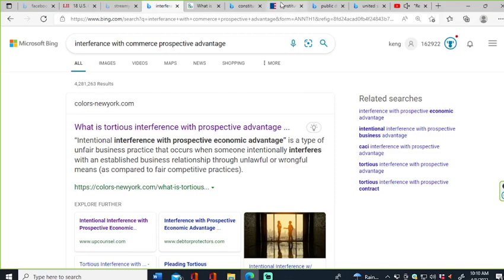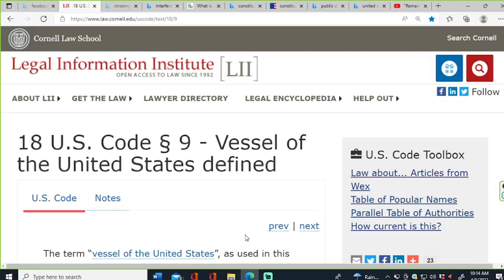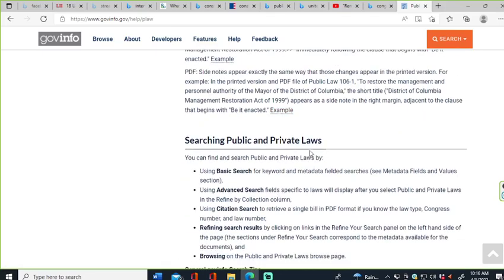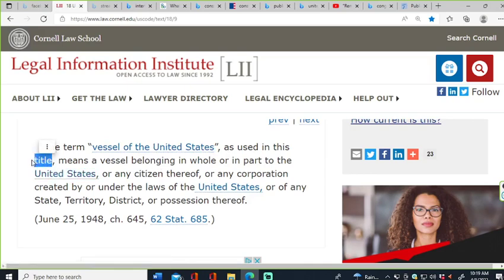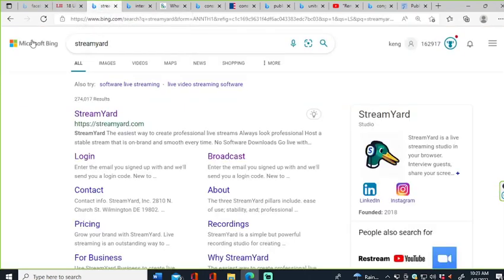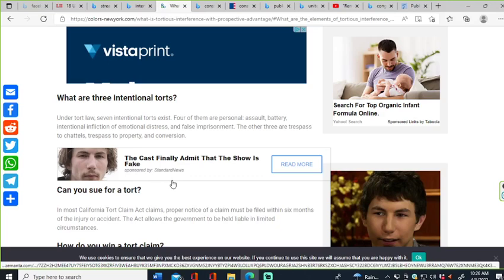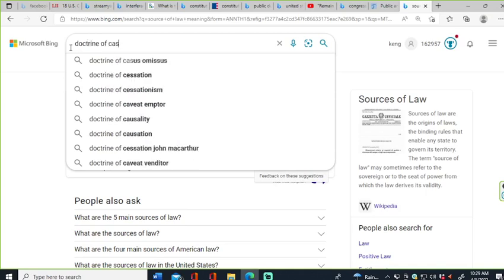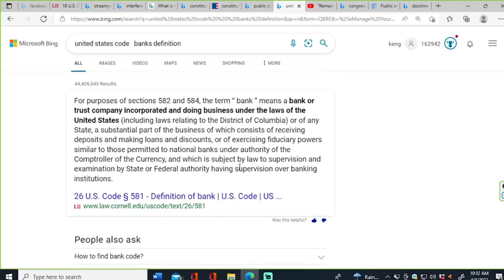YOU AINT NOTHING BUT A BANK -substantive due process